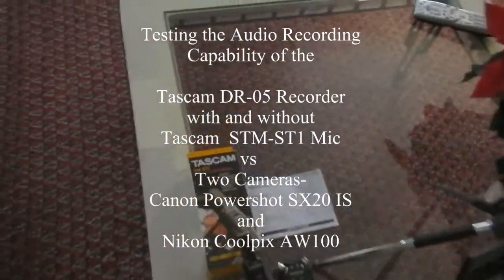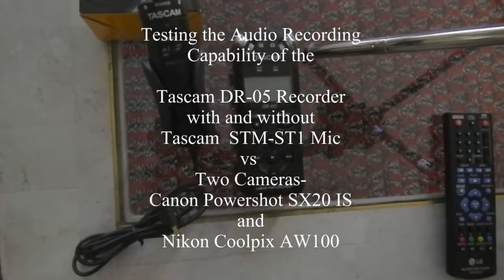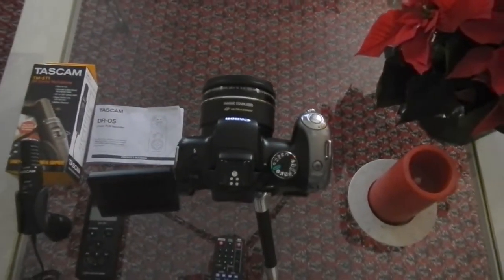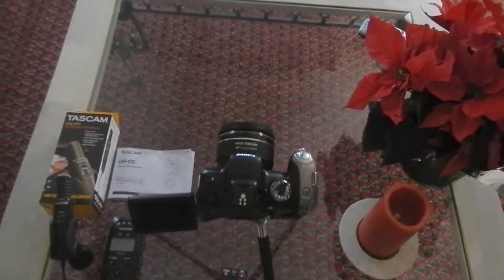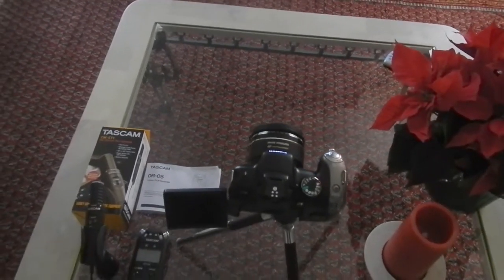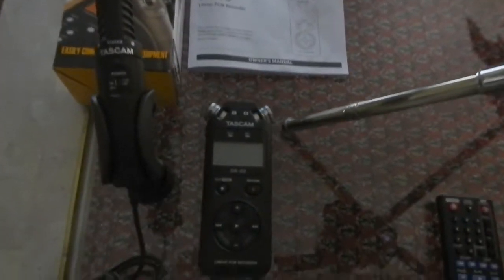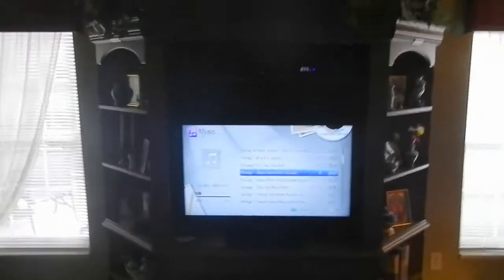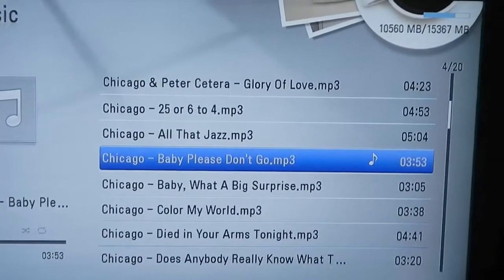2011-12-21, Audio Testing Tascam DR-05 Recorder, TM-ST1 Mic, Nikon AW100, Canon SX20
The Cameras were the equal of the Tascam Audio Recorder, with or without the external mic.  The separate recorder would offer the advantage of being stationary in front of the band while the camera was used to roam.